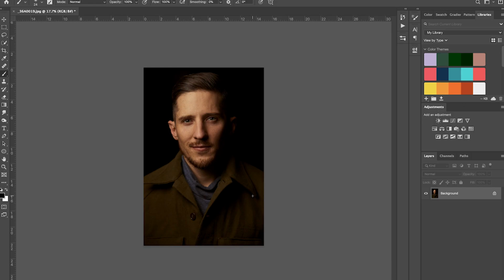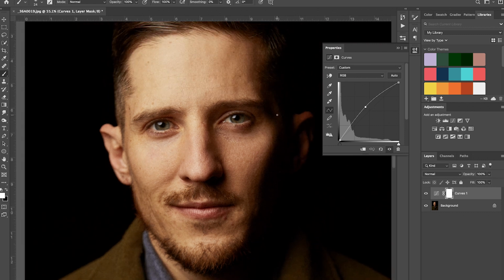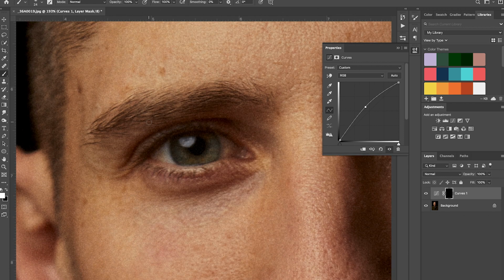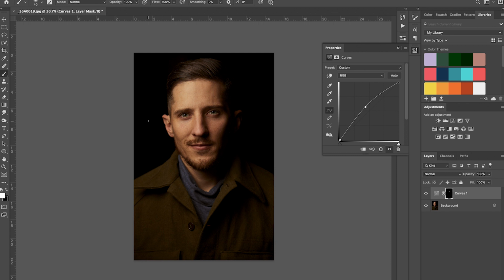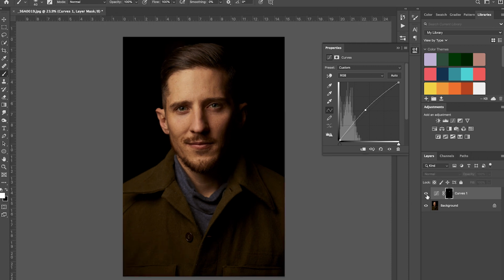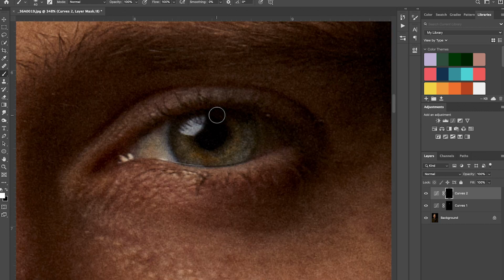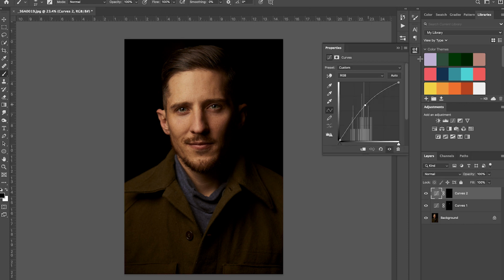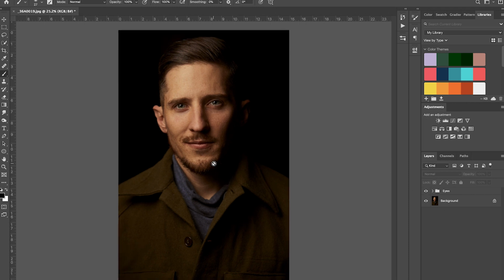FAST AND EASY WAY TO EDIT EYES IN PHOTOSHOP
In this photoshop tutorial I show you my favorite way to edit eyes in photoshop. It's super easy and super fast and gives you so much control over the fine details.

Gear I Use in This Video:
Canon 5D Mk IV
Canon 24-70 Lens
Microphone - Blue Spark
Scarlet 2i2